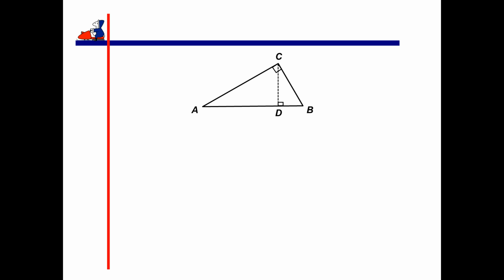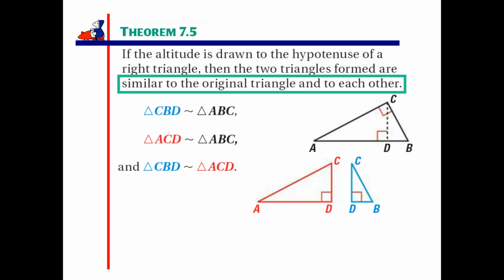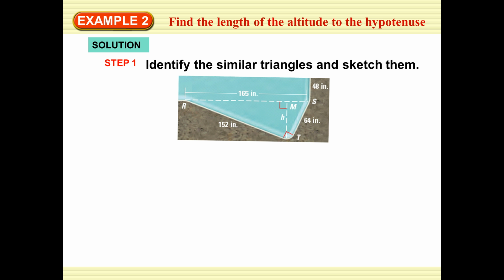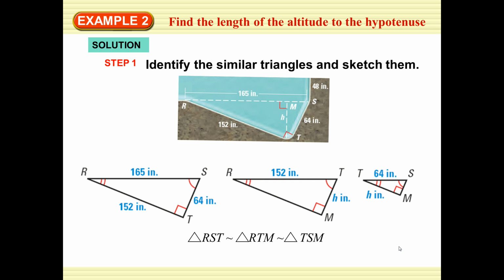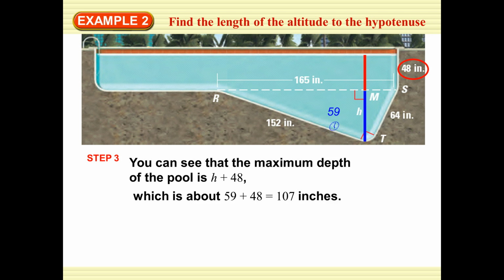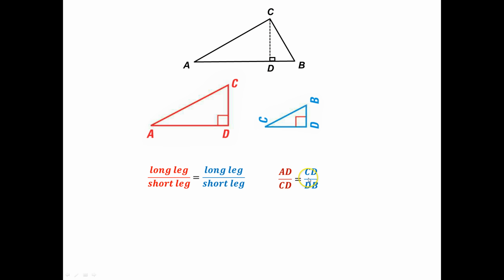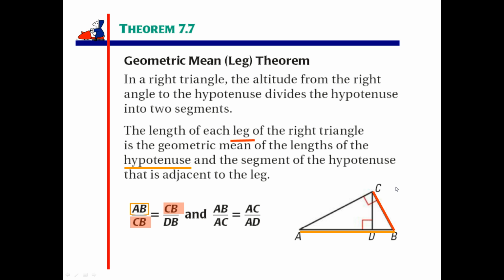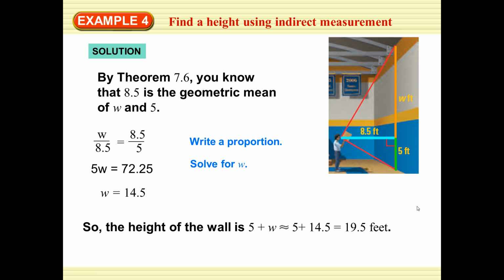7.3 Similar Right Triangles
7.3 Similar Right Triangles